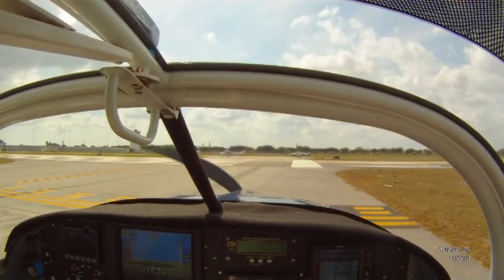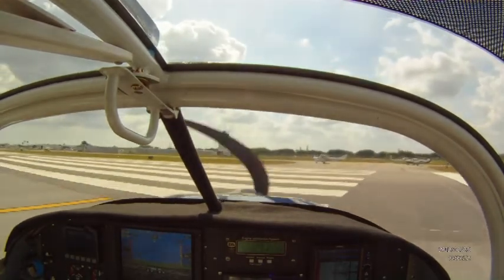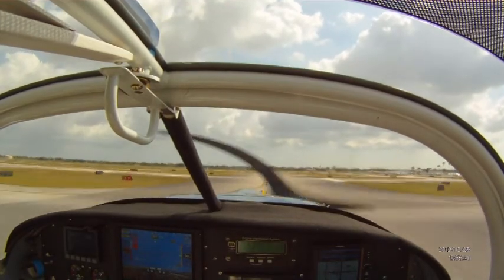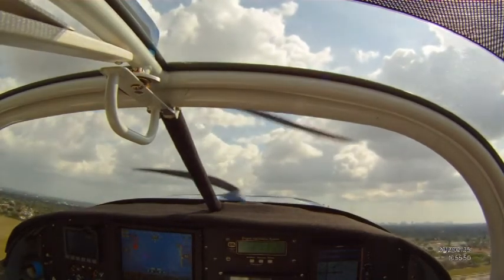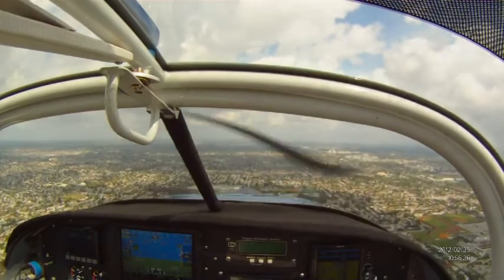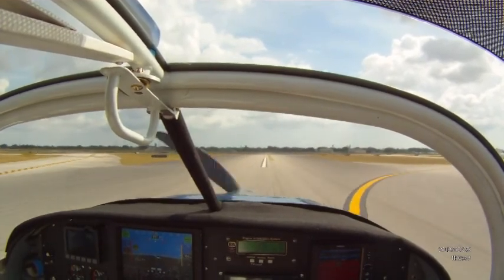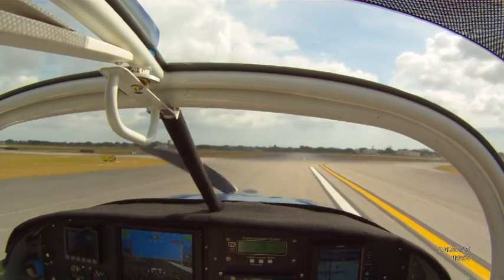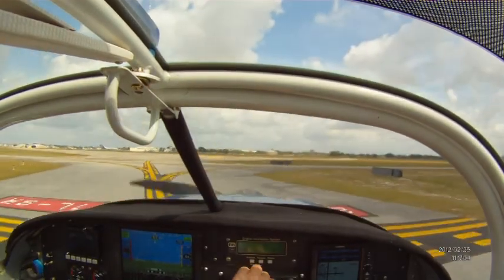Grand Rapids EFIS HX Model via Drift HD170 Camera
GRT HX EFIS (Electronic Flight Information System)